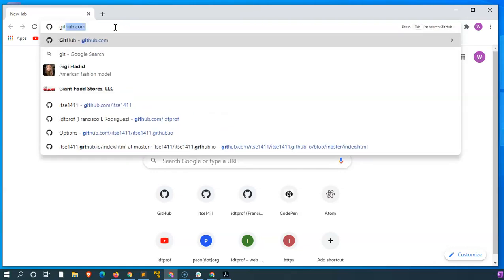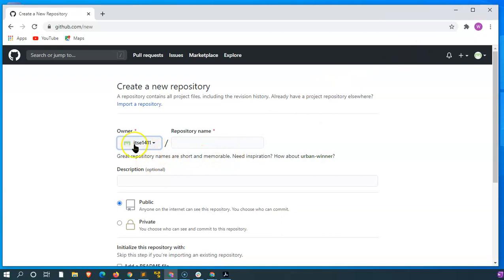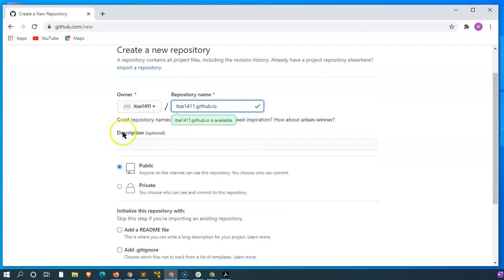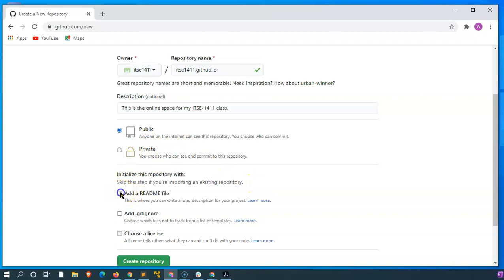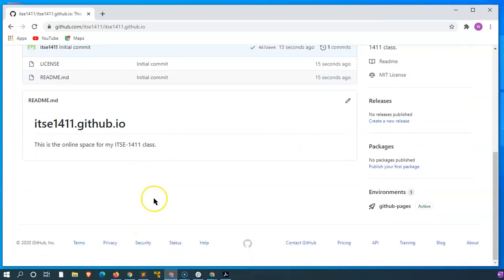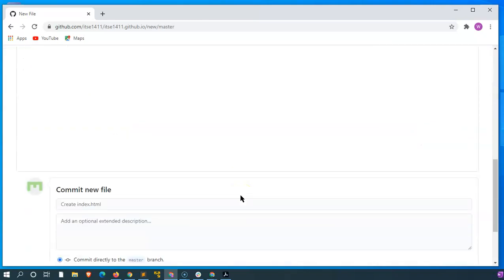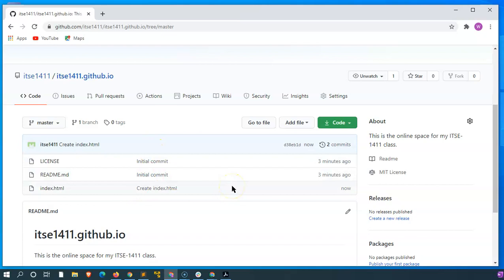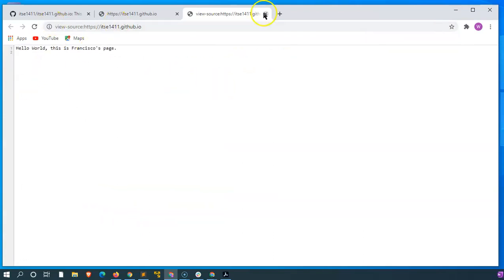Publish your first web page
Use your github.com account to create a repository that will publish your page online at username.github.io